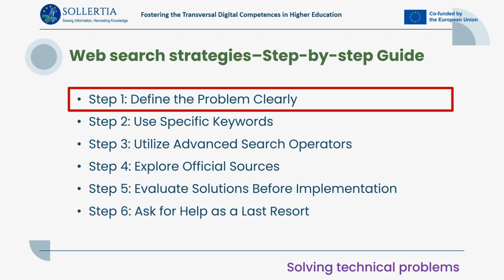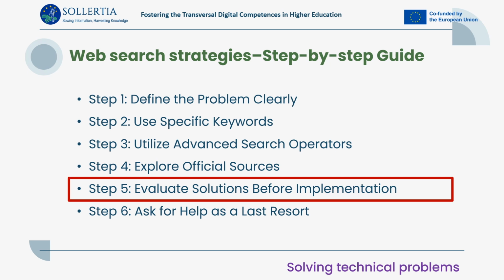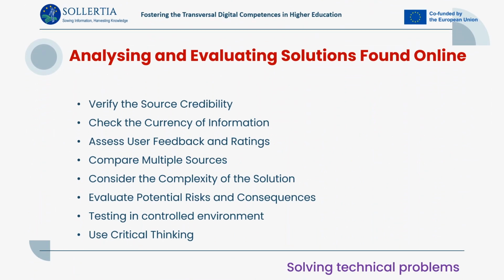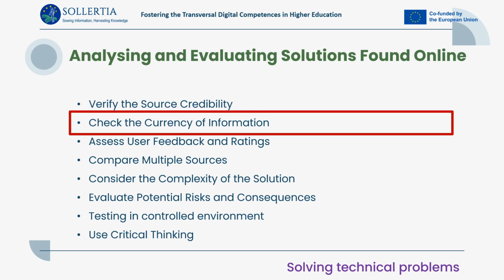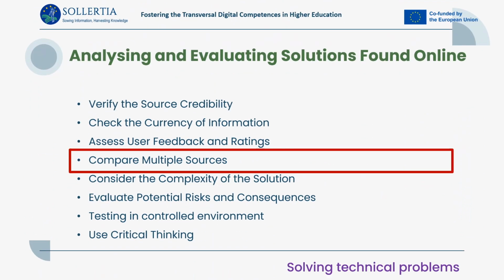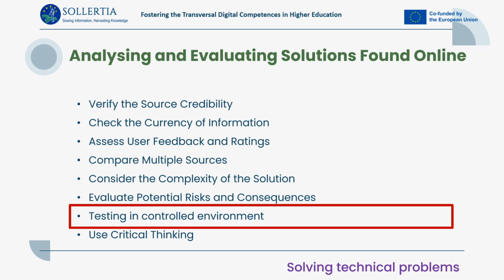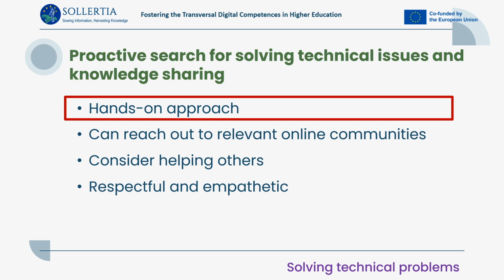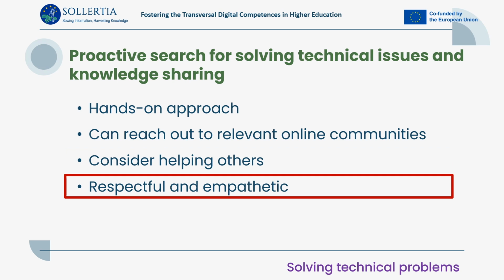FTDCHE M5-01. World Wide Web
The World Wide Web is a vast repository of knowledge, containing an abundance of information, tutorials, troubleshooting guides, and forums. Therefore understanding how to navigate the World Wide Web for technical problem-solving primarily allows individuals to find solutions quickly.